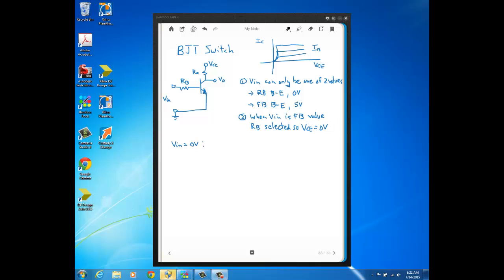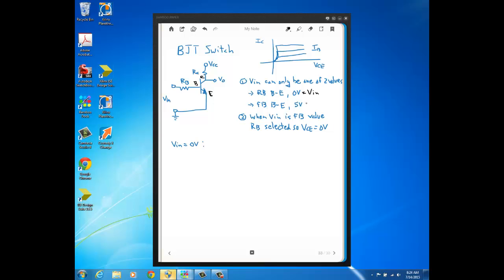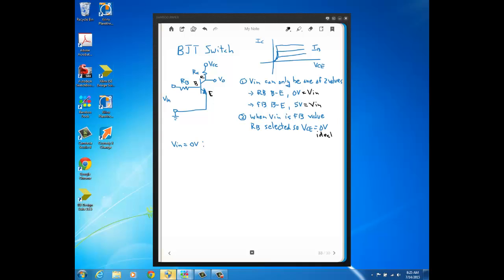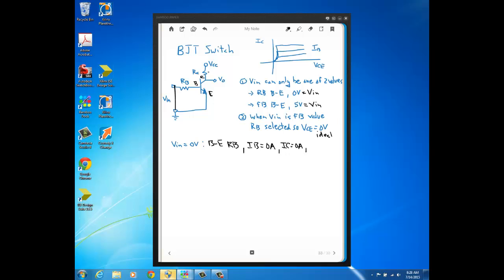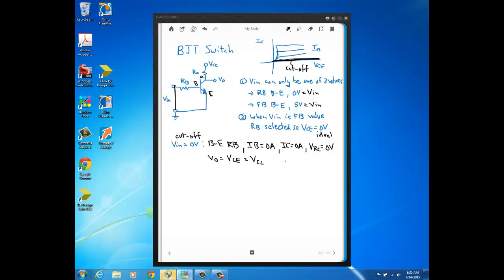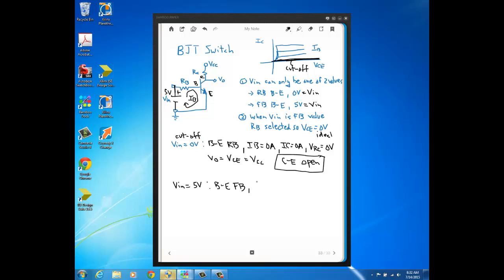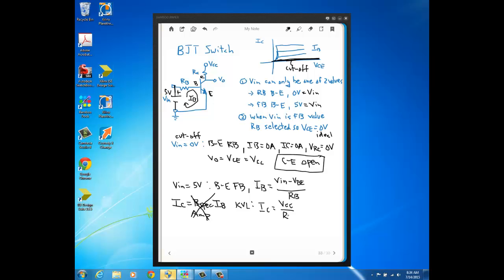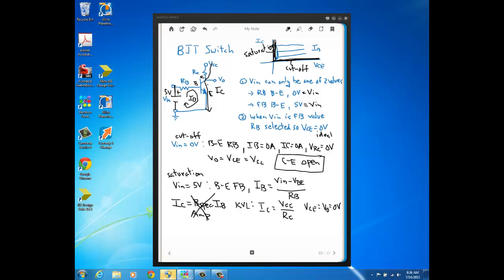EE321 BJT as switch